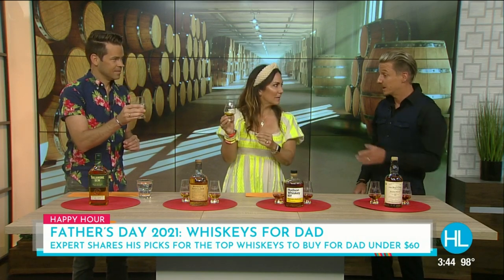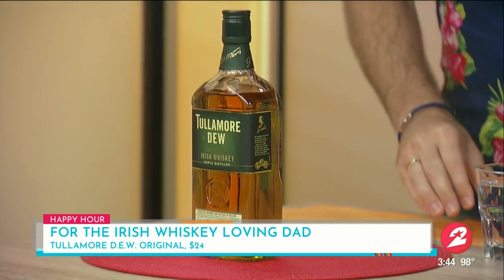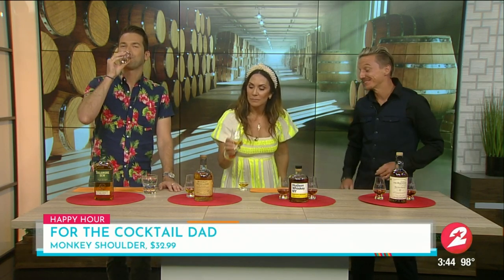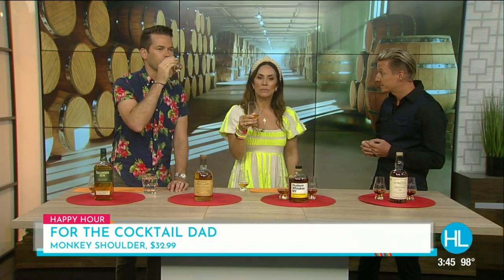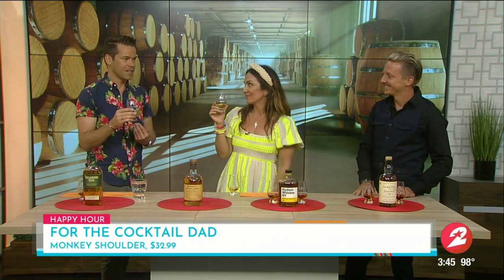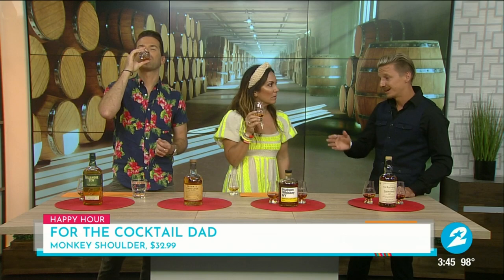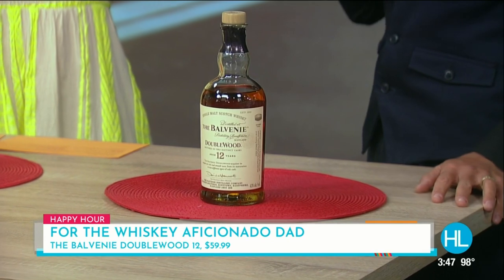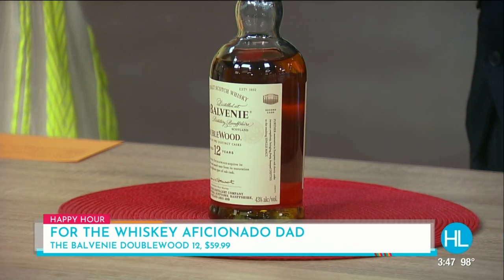Top whiskeys you can get dad for Father’s Day | HOUSTON LIFE | KPRC 2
If you’re looking for gift ideas for dad and he loves drinking spirits, you can’t go wrong with a great bottle of whiskey.  To help you find the best ones available, Sebastien Derbomez, Manager of Brand Advocacy at William Grant & Sons shares his top picks ahead of Father’s Day, all of them for under 60 bucks.